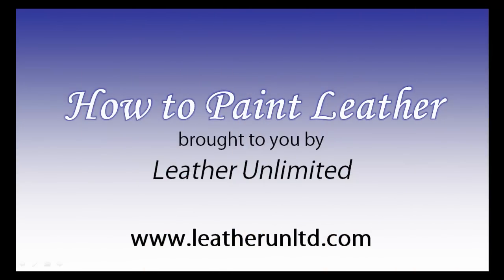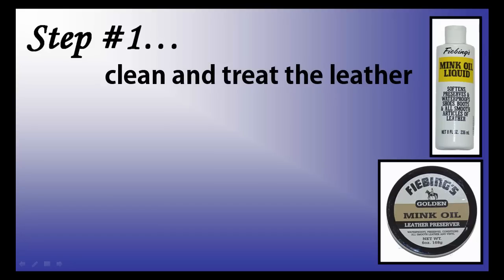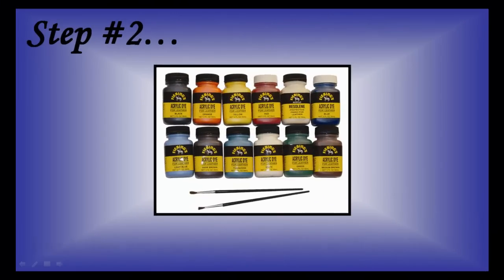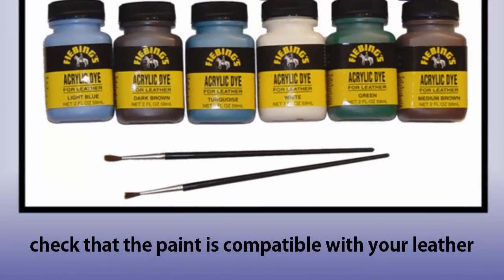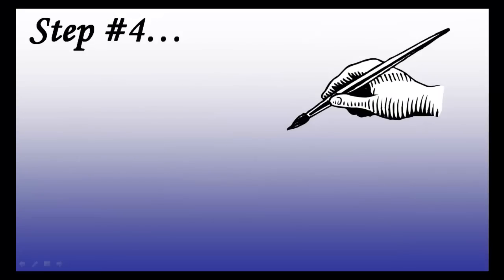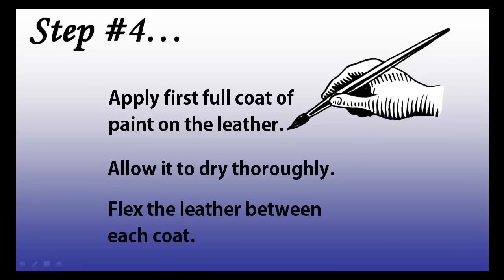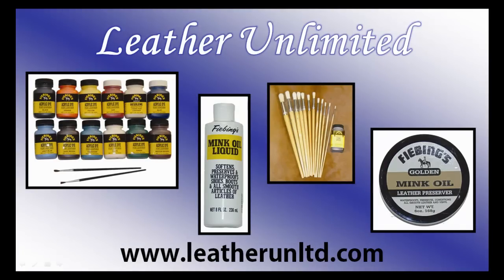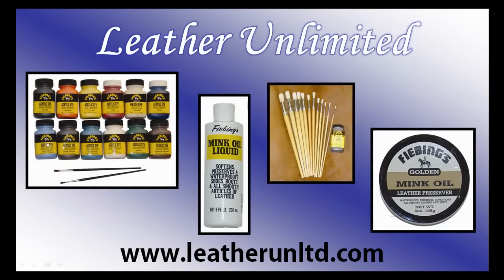How to Paint Leather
In this Handy Leather Tips video, learn the steps to successfully painting leather.